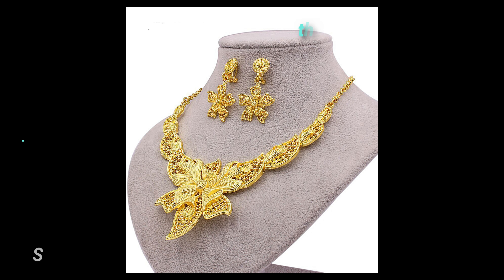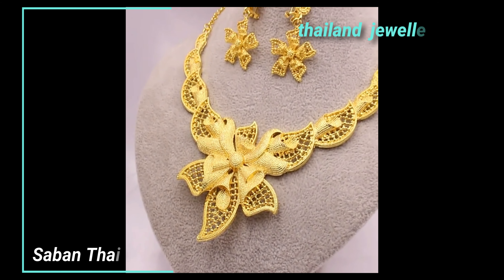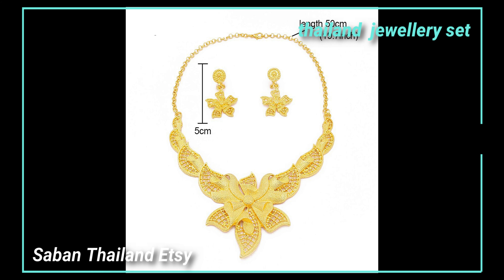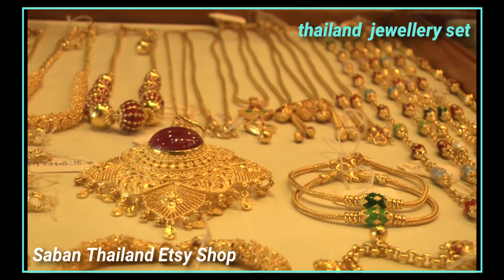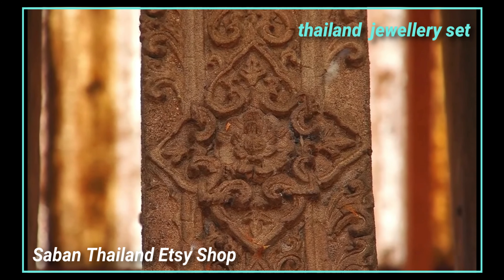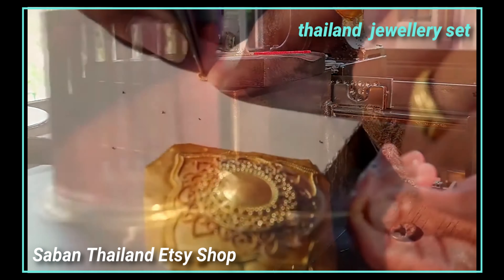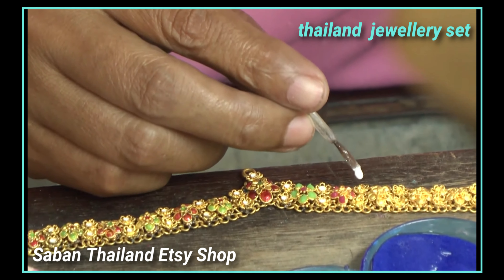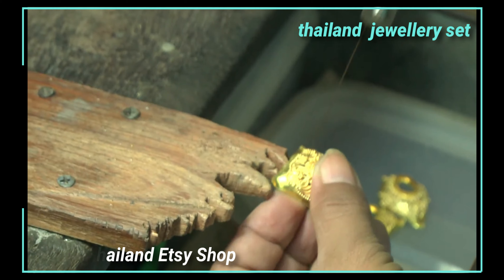Unveiling Saban Thailand's Exquisite 24K Gold Jewelry Set – Watch in 4K HD!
**Video Description:**

🌟 Welcome to the dazzling world of Saban Thailand! In this video, we unveil an exquisite 24K Gold Jewelry Set that will leave you breathless! Watch as we showcase each stunning piece in brilliant 4K HD, highlighting the intricate craftsmanship and elegance that makes Saban's jewelry truly unique. Whether you're a jewelry lover or simply curious about luxury design, this set is a must-see!

- A detailed look at the breathtaking 24K Gold Jewelry Set
- The artistry behind each piece and what makes it so special
- Tips on how to style gold jewelry for any occasion

🔗 **Join us on this sparkling journey and get ready to fall in love with gold!**

1. Saban Thailand
2. 24K Gold Jewelry
3. Exquisite Jewelry Set
4. Luxury Jewelry Showcase
5. Fine Jewelry

**Additional Keyword Suggestions:**
1. Gold Accessories
2. Elegant Jewelry Collection
3. Jewelry Design Trends
4. Handcrafted Gold Pieces
5. Fashion Jewelry

Let us know your favorite piece in the comments below! 🌟